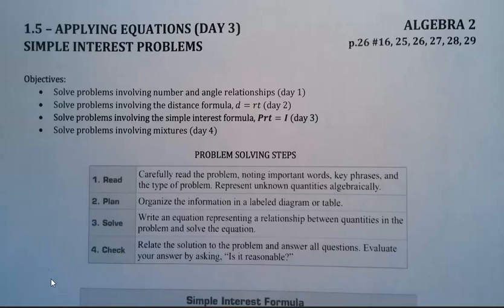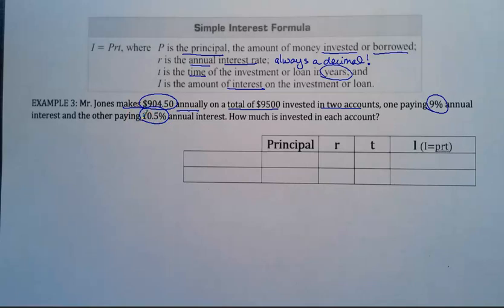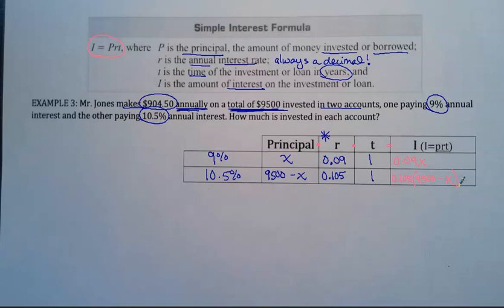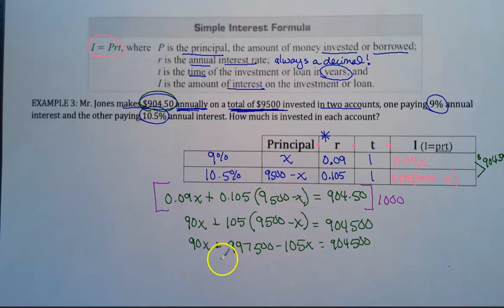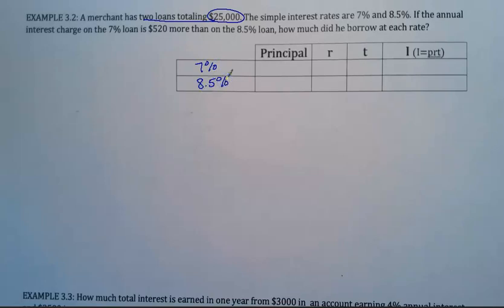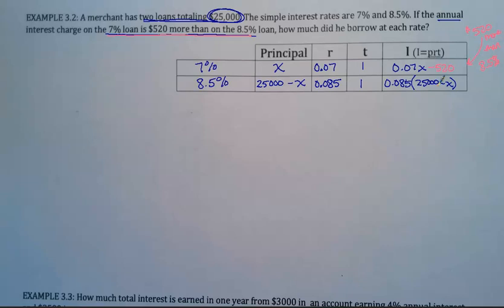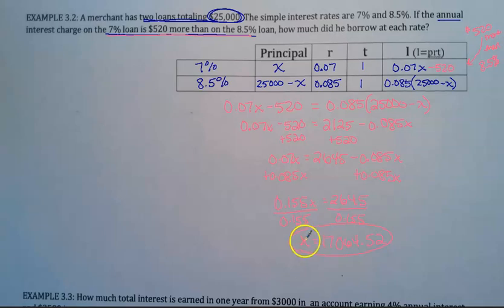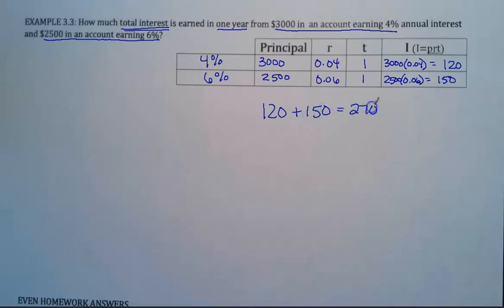A2 1.5 Applying Equations (day 3) Simple Interest Problems